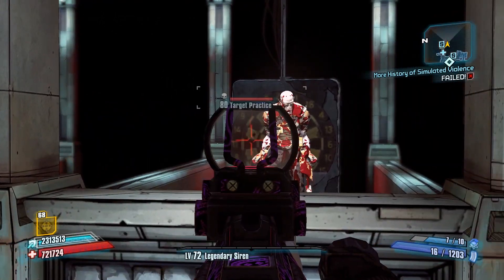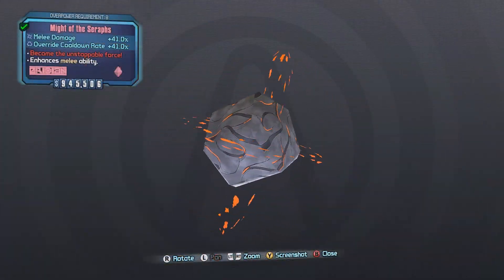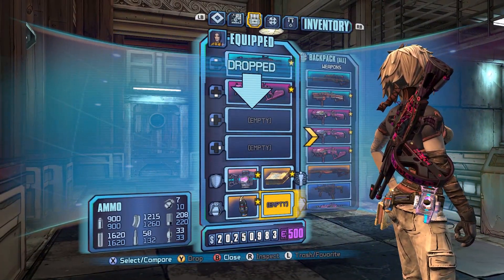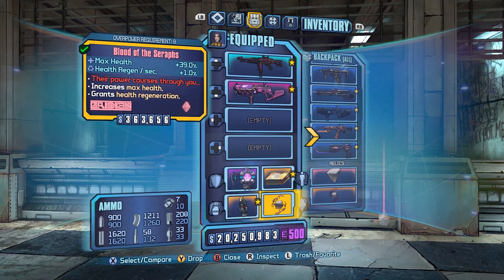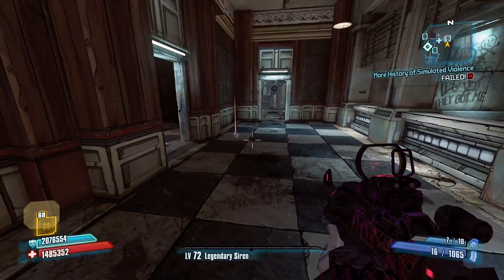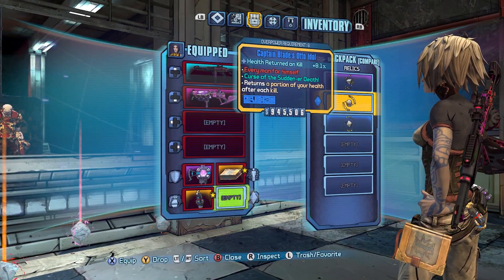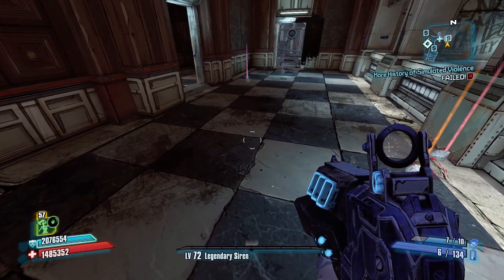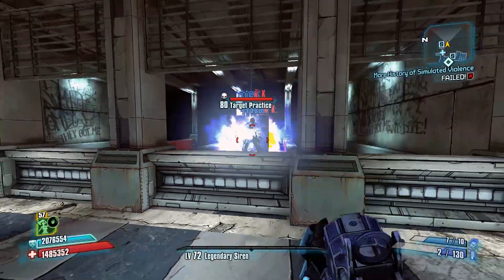TGtBatU: Borderlands 2 Red Text Gear: Red Text Relics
This is a series about the mechanics of Red text guns in the Borderlands franchise and why some are better than others.    It's focused on bringing attention to the flaws of how some Red Text guns were balanced in the hope of improving red text guns in future borderlands games.